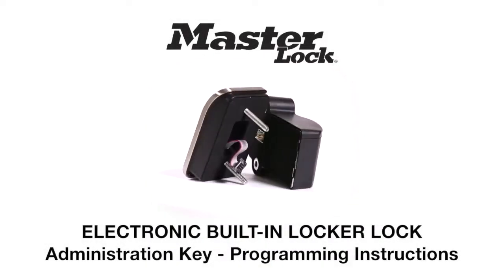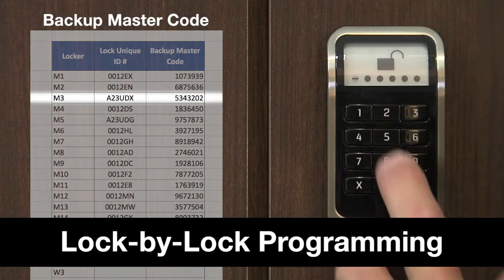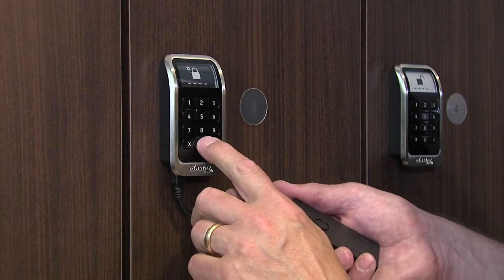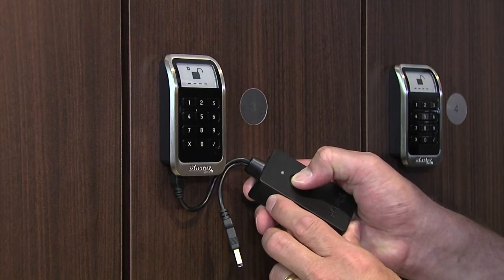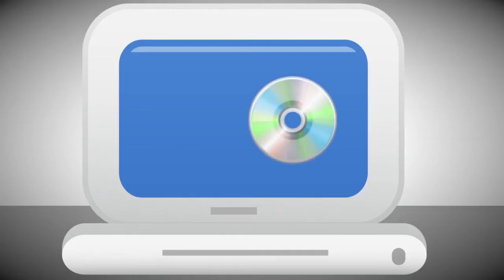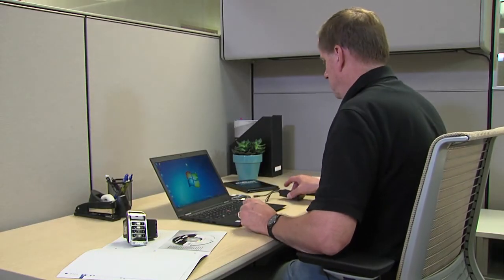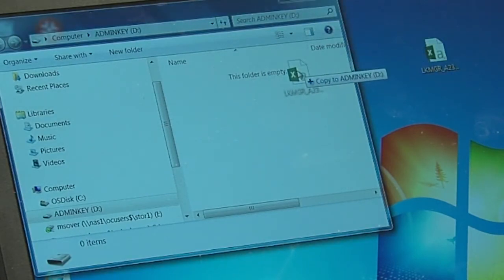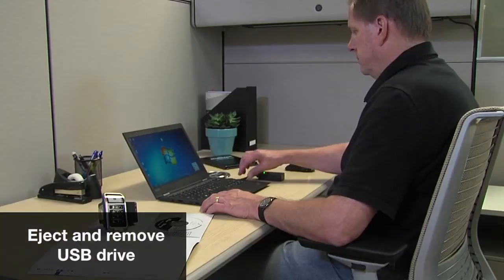Master Lock 1566 Administration Key for Electronic Locker Locks Programming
Learn how to program the Master Lock 1566 Administration Key for the Master Lock 3685 and 3681 Electronic Locker Locks.